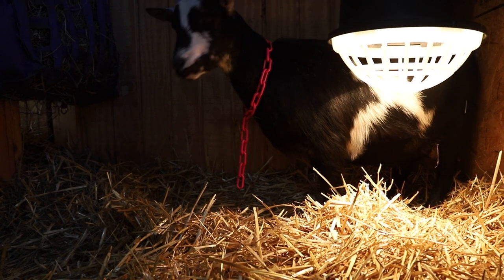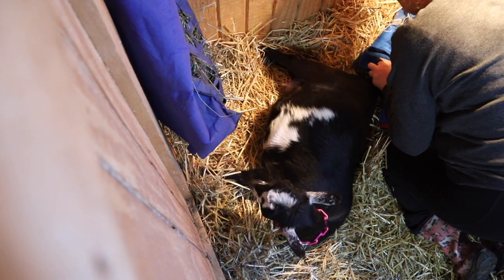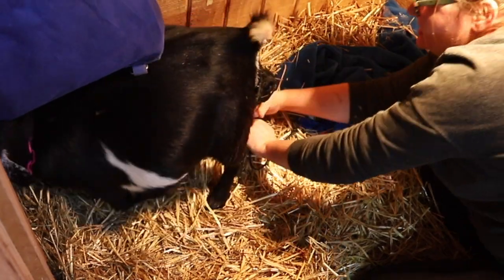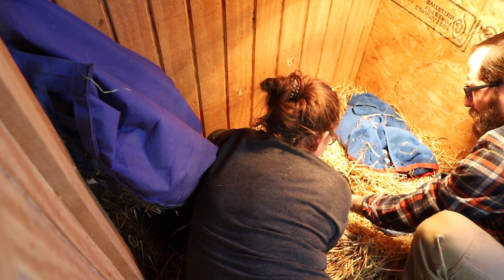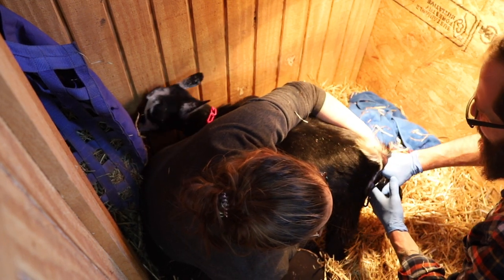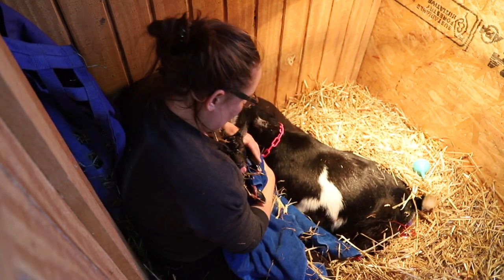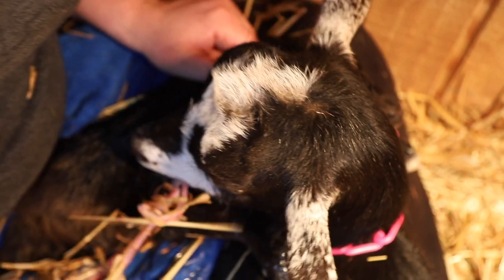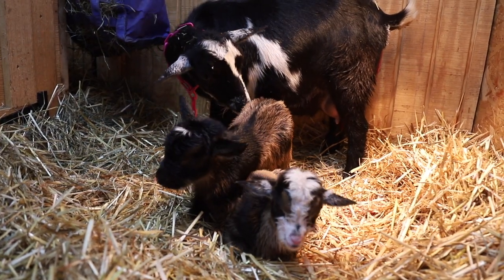The Baby Goat Is Stuck || Our Most Challenging Goat Birth Yet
Kenny is from the city and therefore a City-ot, while Courtney spent more time researching shoes and wine then what went in her food. After only a few years of marriage, we felt the novelty begin to wear off.  There was something missing in our marriage, our professional life, and our family's pulse. When Courtney lost her job, we started to research hobbies and began to do things together like garden and build the furniture we needed in order to save money. After Kenny began having health issues that nearly claimed his life, we became more deliberate about what we ate and how we spent our time together. Since then, we've completely upended our lives by raising animals for food and dairy, growing our own food, and building our own stuff. As a result of doing this together, we are healthier and closer than we've ever been before.  Our Marriage is stronger and we feel like newlyweds every day... well not. every day! Each week, we post 1-2 videos showing you our ups and downs so that others can see what it is really like. We do so while laughing and sharing an occasional bottle of beer or glass of wine, because why not!